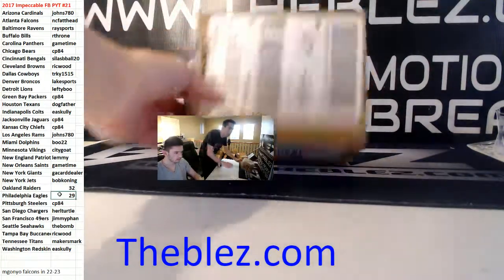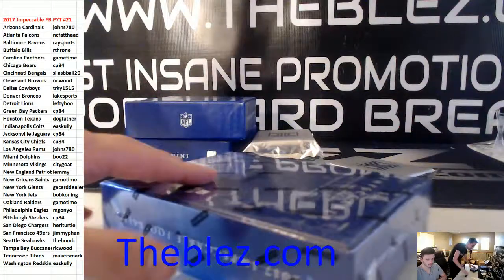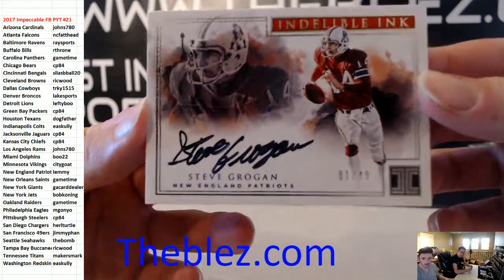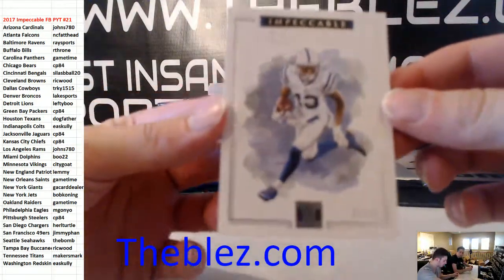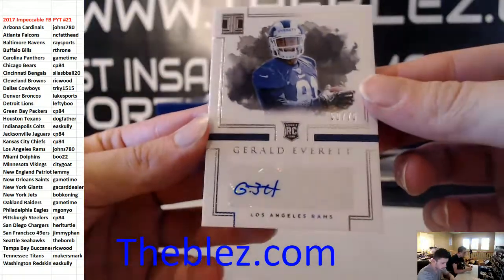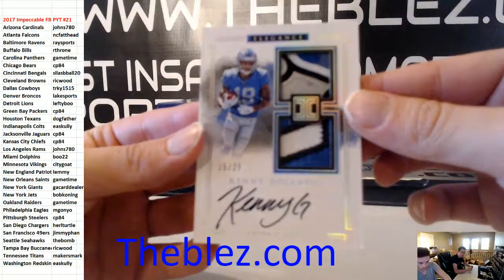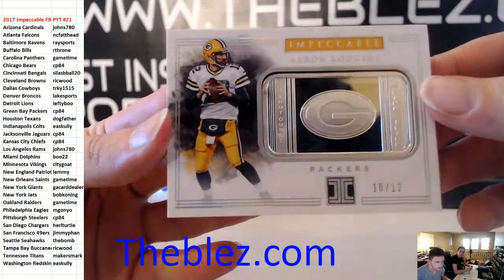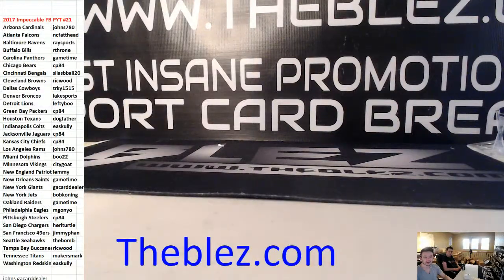2017 Impeccable Football Case Break PYT #21